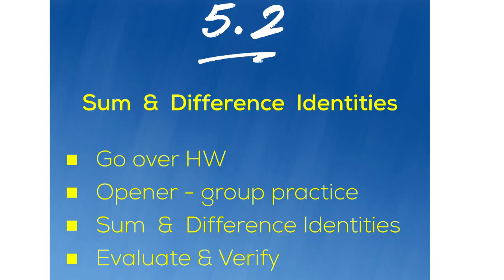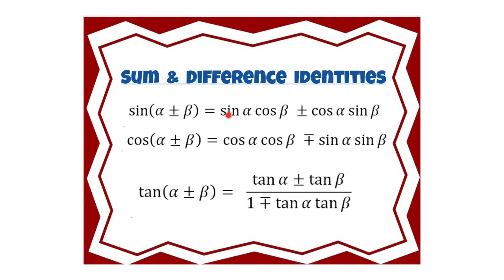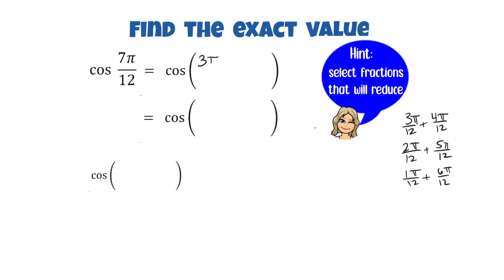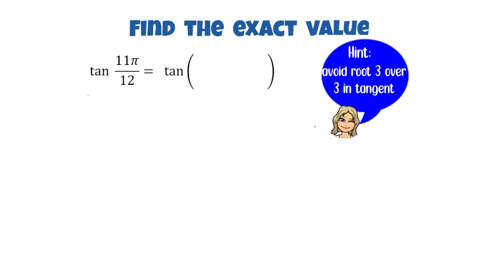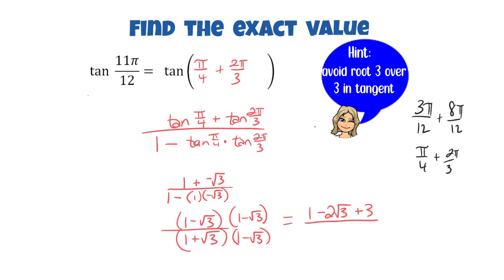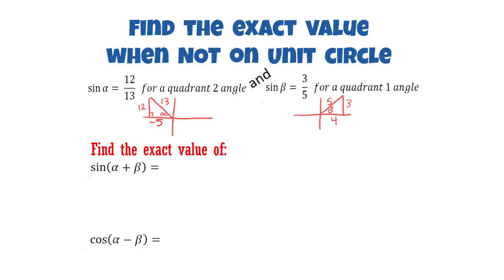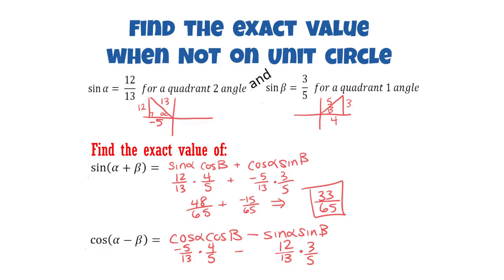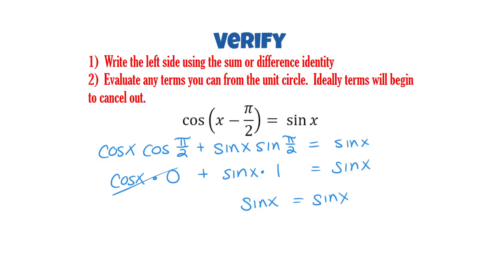PreCalc - 5.2 Sum & Difference Identities